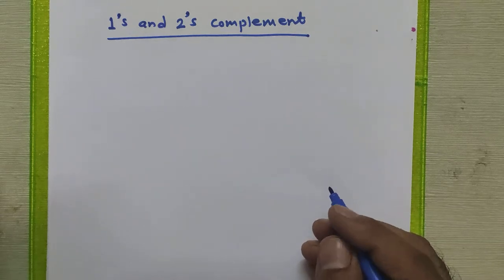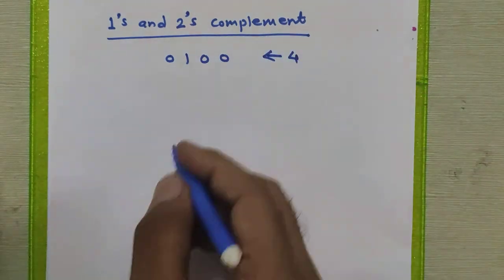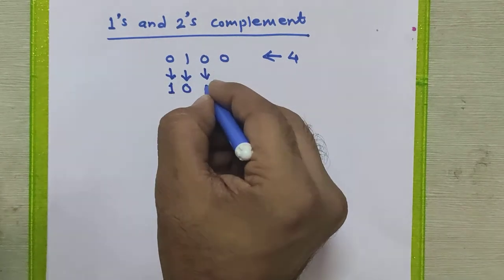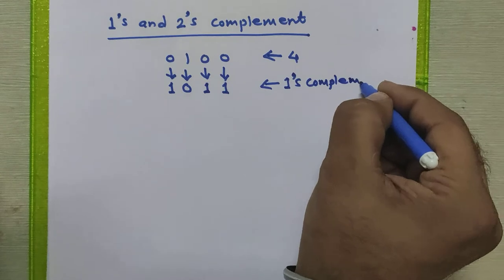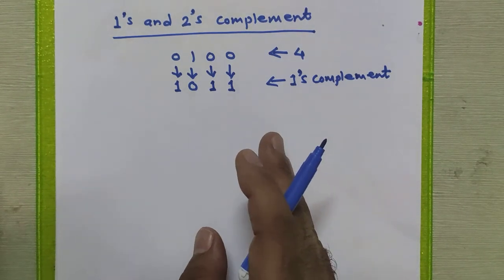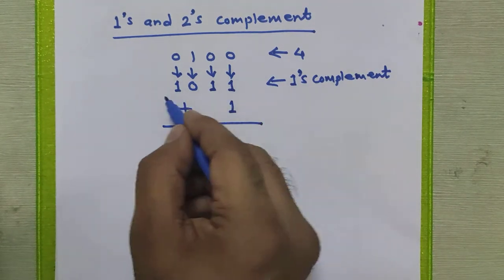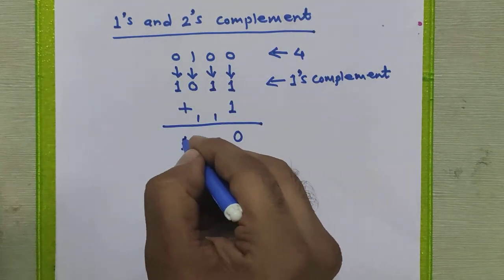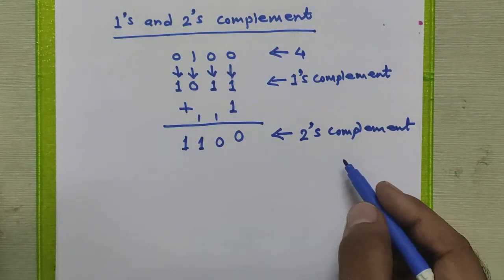1's Complement and 2's complement of a Number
In this video you will learn how to find the 1's Complement and 2's complement of a Number?